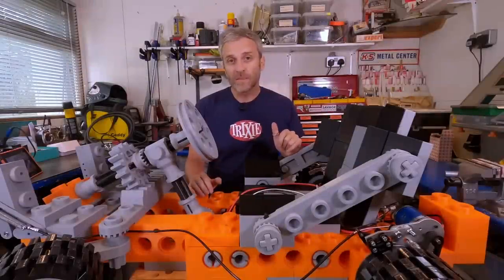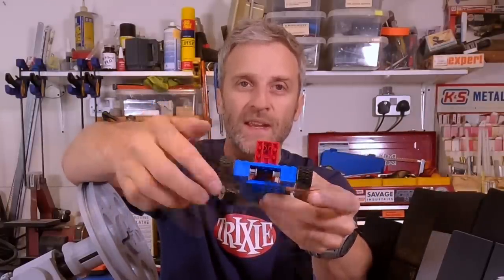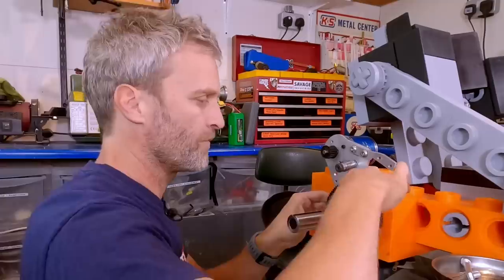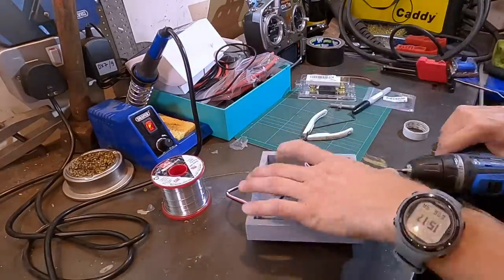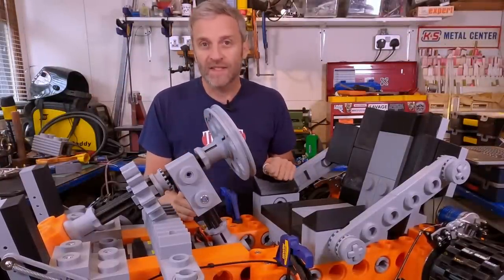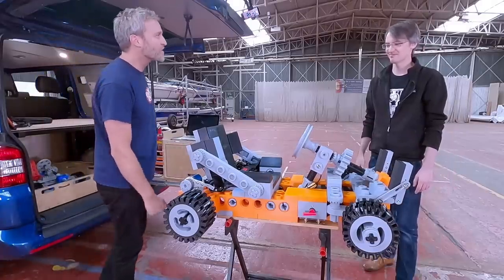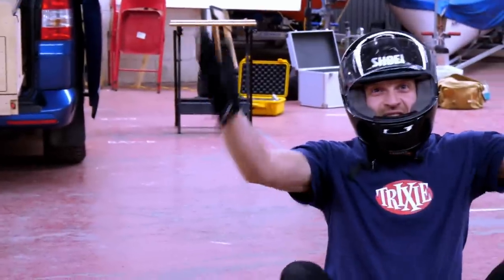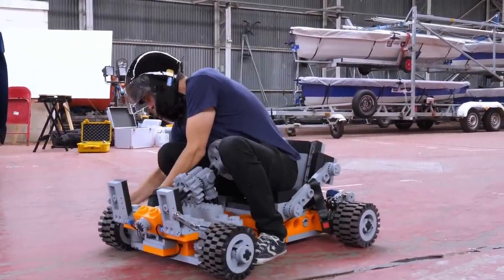XXL LEGO Go-Kart! | Test Drive Mk 1 | #4 - Mantis Hacks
My latest 3D Printed project is this GIANT LEGO Go-Kart large enough for me to ride! Yes I'm hoping this time that this version will be big enough for me to ride! In this video I finish the electronics and finally get to test this Mark I version of the kart! It's sooooo much fun to drive :D

Flipsky FSESC6.6 Dual VESC6 GET
Flipsky FSESC4.2 VESC4 GET

My Printer Setup:
2 x Lulzbot Taz6 Printer GET

Printer Accessories:
Flexystruder GET
MOARStruder GET
Dual Extruder V3 GET
Mini Enclosure GET
HS+ Toolhead GET
HS Toolhead GET

Grey GET
Black GET
Orange PolyMax GET
Black PC-Max GET